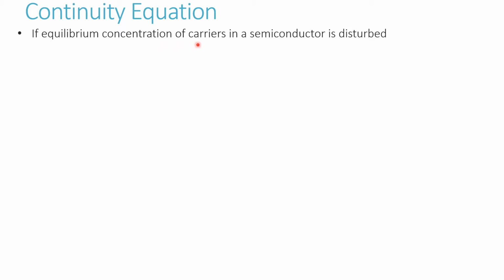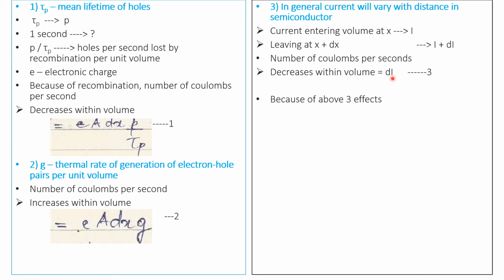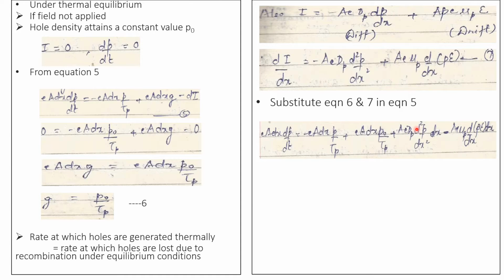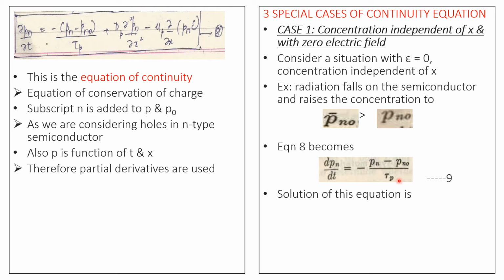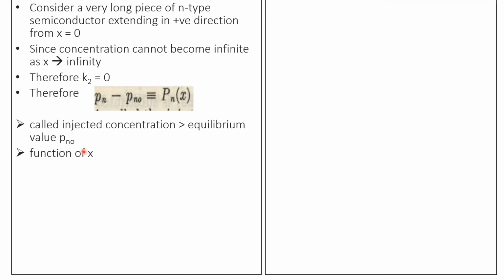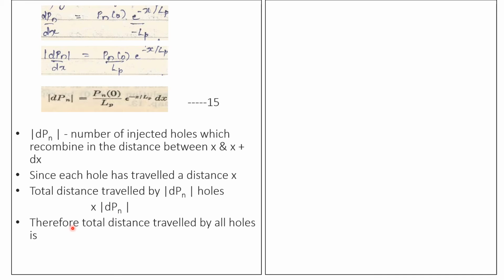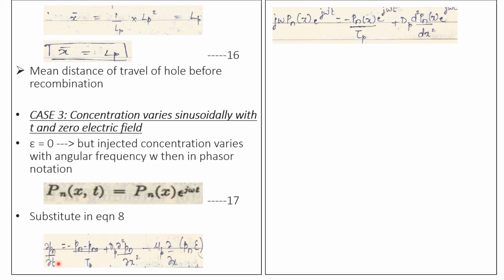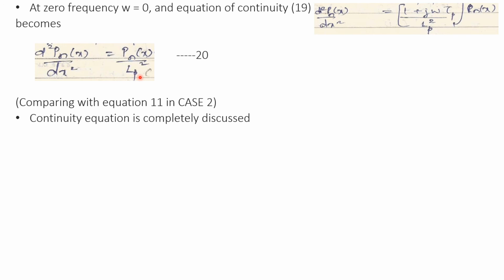CONDUCTION IN SEMICONDUCTORS - 7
This is the seventh part of the series of Conduction in Semiconductors. This video discusses about the CONTINUITY EQUATION